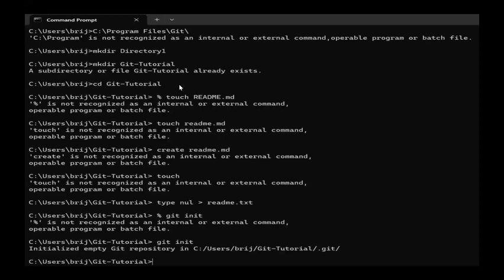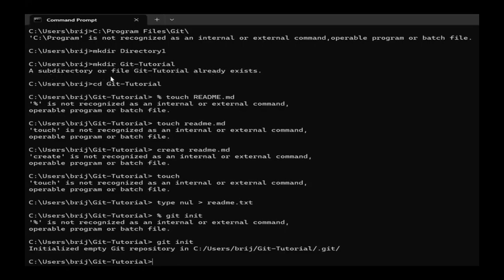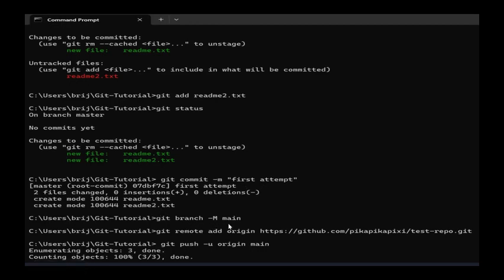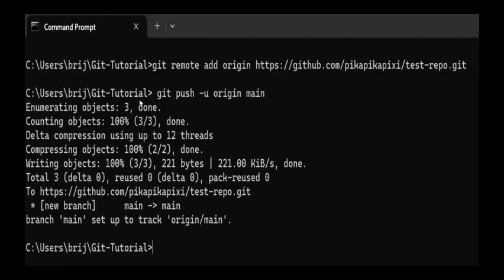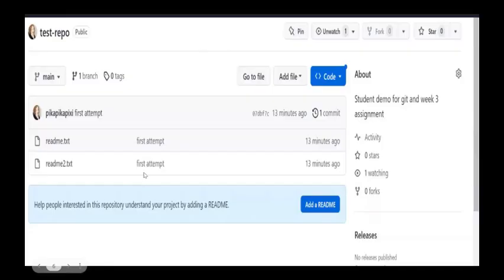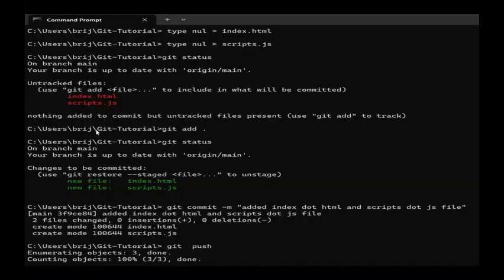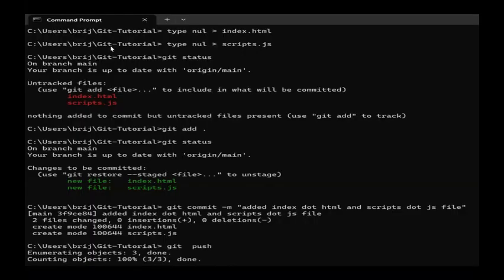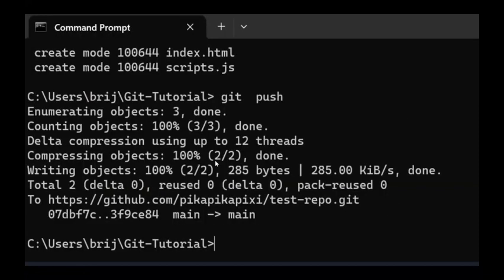Promineo Tech Week 3 Video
This video was made the front-end web developer program for my week 3 coding assignment. Forgive my voice, as my allergies were terrible this day. Thanks.